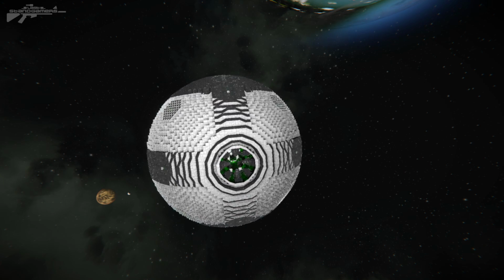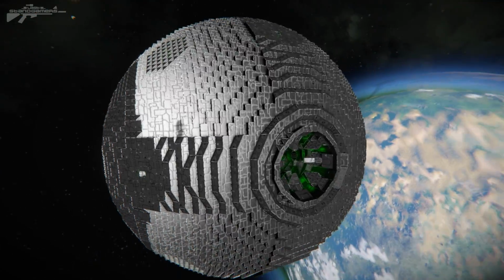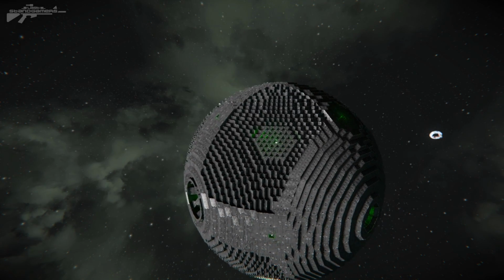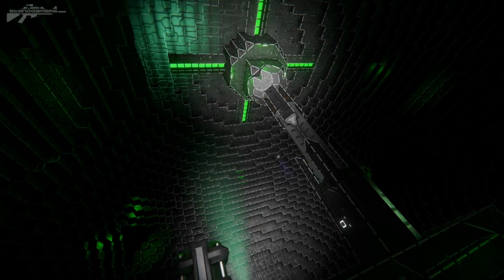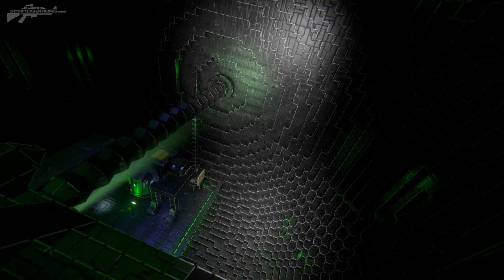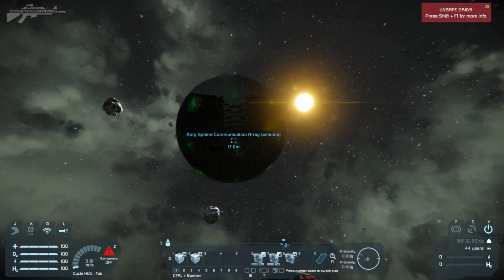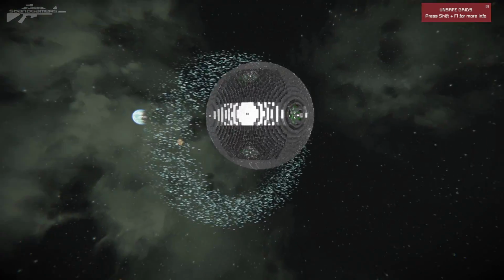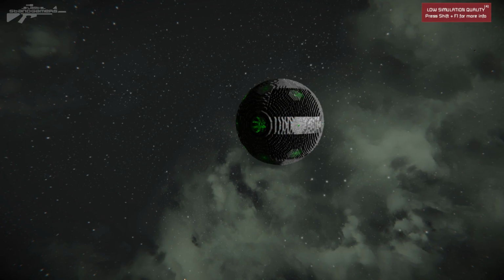Borg Sphere, Scoutship - Space Engineers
This is one of the super iconic ships that's had a lot of math put into it to achieve a perfect sphere.

Please note there is a hatch, I just failed to open it correctly.